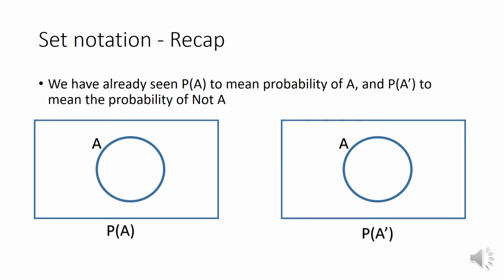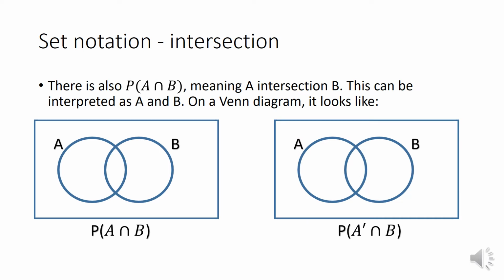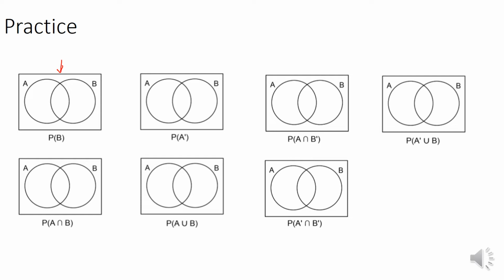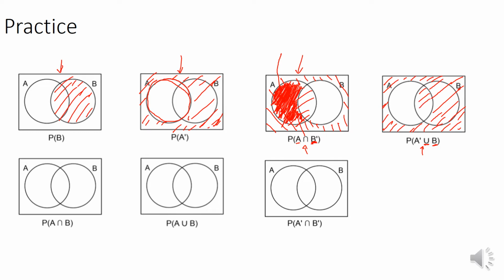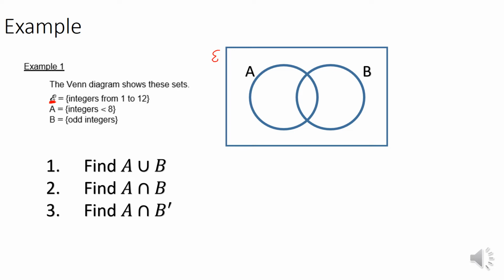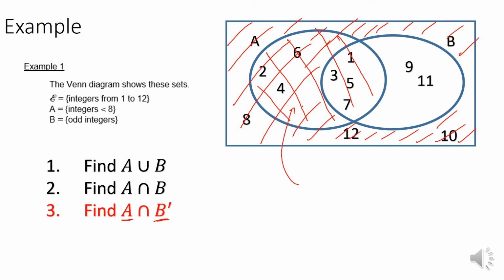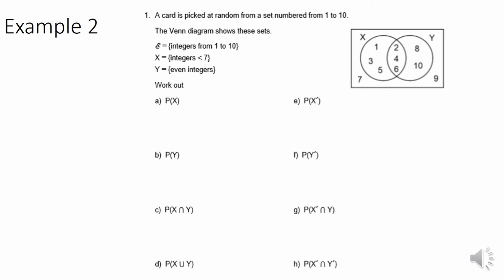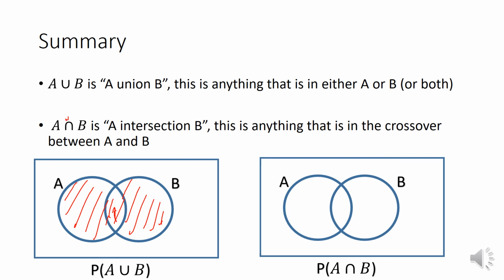Y9Euclid/Pascal - 02/06/2020 - Venn diagrams and set notation